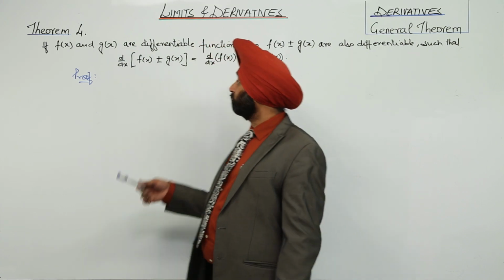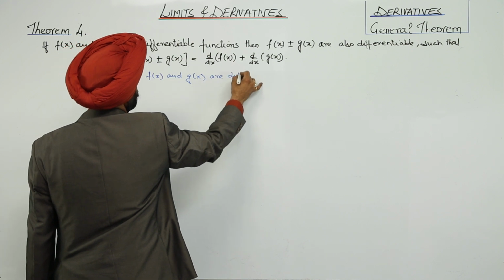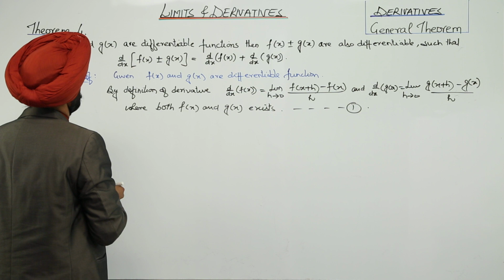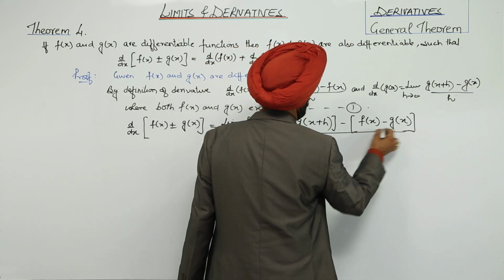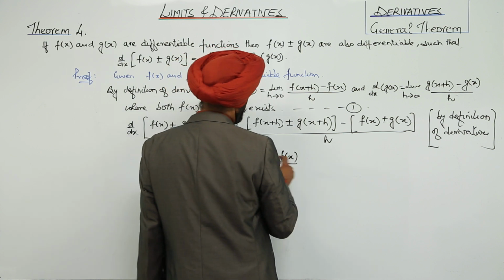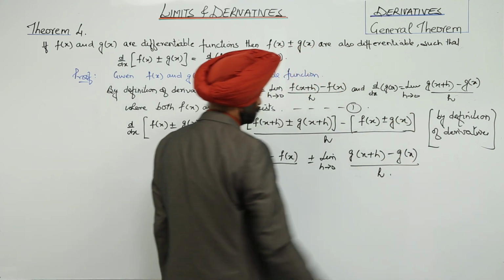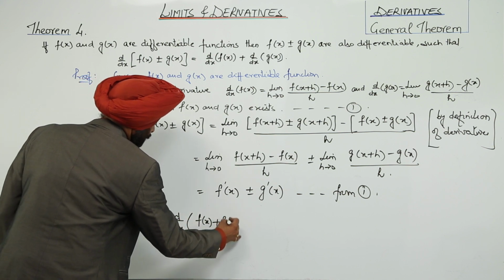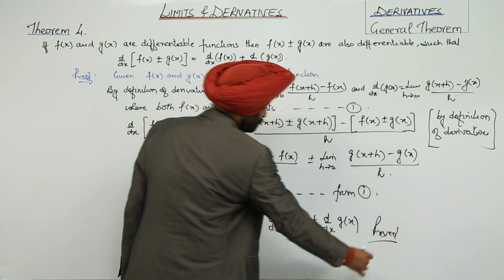Best Free Topic l ICSE l CLASS 11 l MATH l DIFFERENTIATION l differentiation l L30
Limits and Differentiation (ICS Class 11, chapter 13) have been explained in this bullet course and each and every minute detail has been covered so that students have a thorough understanding and can deal with any question based on this topic.